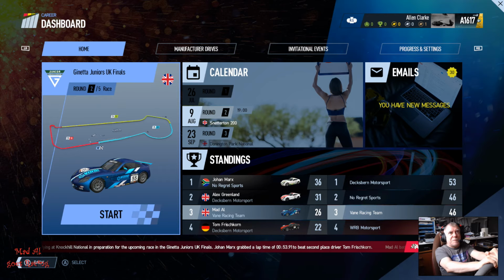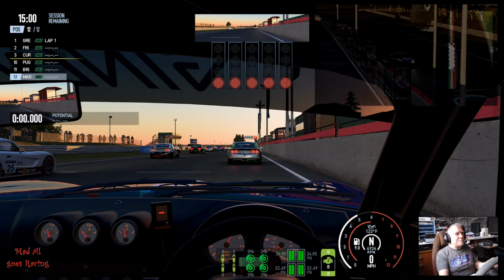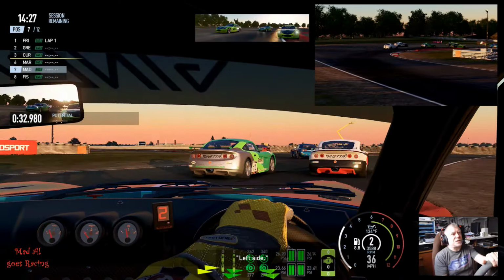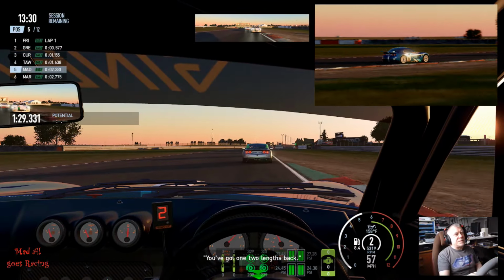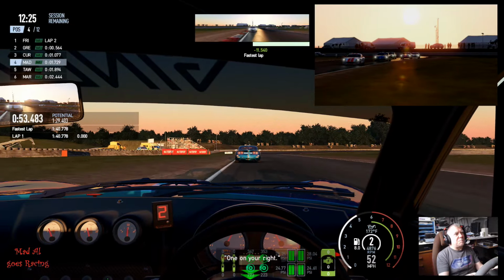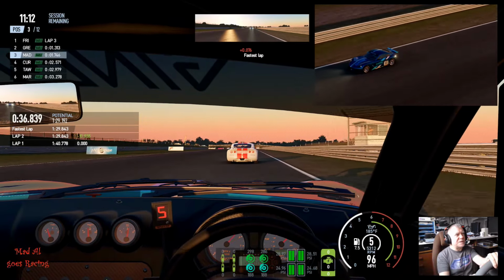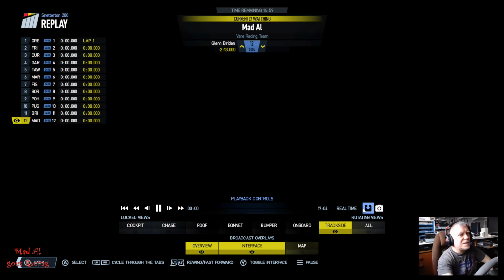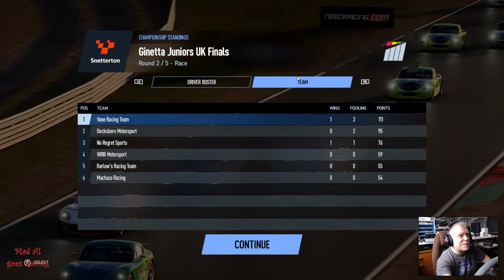Project CARS 2 Career Season 1 Part 2 Rd 2 (Ginetta Jr UK Finals)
Continuation of the my Attempt to get through a full career in PC2, starting in the Ginetta Jrs

Ginetta Jr UK Finals, Rd 2 from the Snetterton 200 circuit.

Plus a bonus - listen to a long winded explanation of why I returned an MSI B450 motherboard and Ryzen 5 3600

PC - i7 4770K + 16GB DDR3 + GTX1080Ti + IIyama 27" 1440p Monitor + Oculus Rift CV1

Driving gear - Fanatec Porsche GT3 RS V2 Wheel, Clubsport V3
Peddles, SSH H pattern shifter